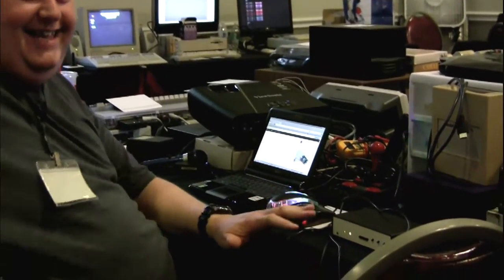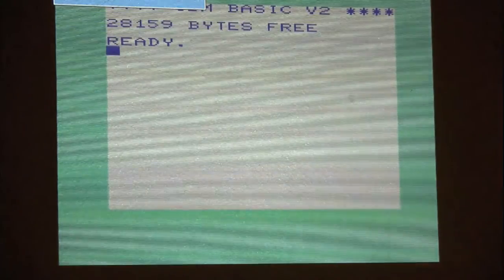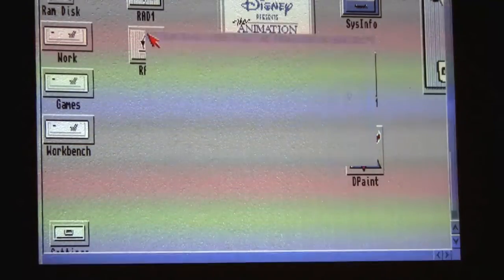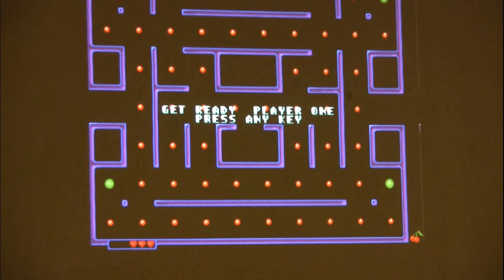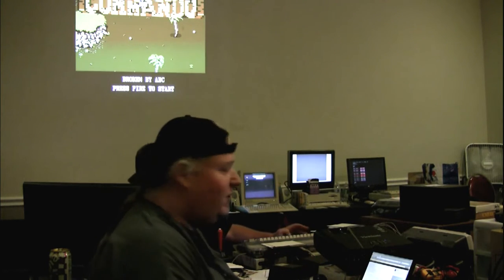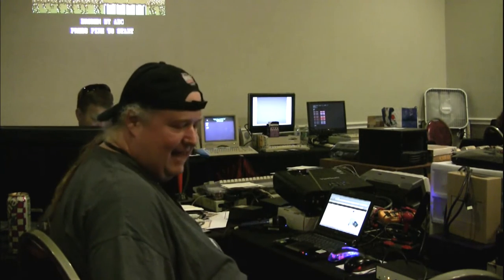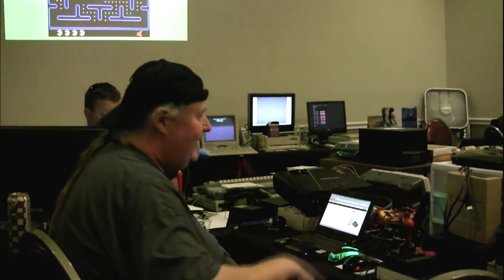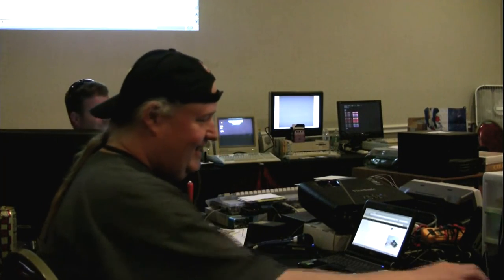Matt Brewster and MIST FPGA computer at CommVEx v11 2015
Matt Brewster of the Southern California Commodore & Amiga Network shows off the latest MIST FPGA computer running various emulators, like the Commodore 64, Commodore VIC-20, and Amiga computers.  Filmed on July 19 by Robert Bernardo

See part 2 of his talk, the Raspberry Pi and emulating Commodore, at